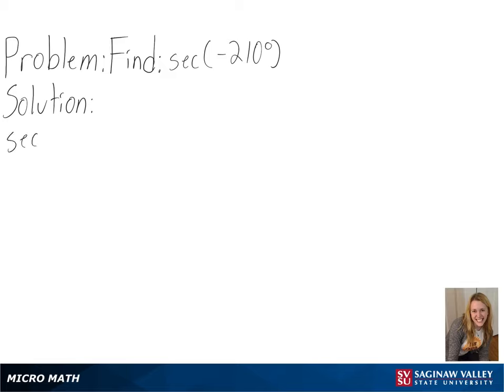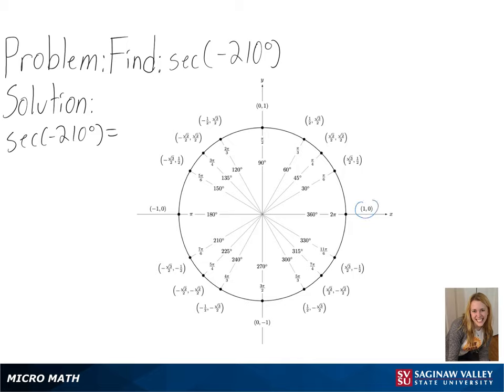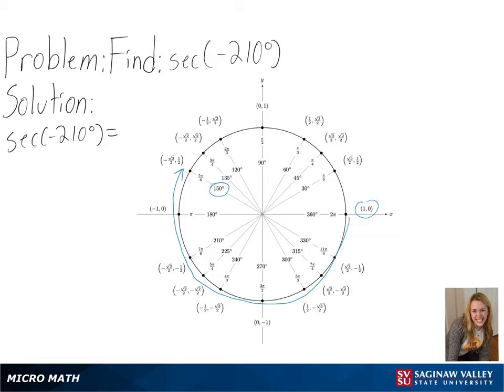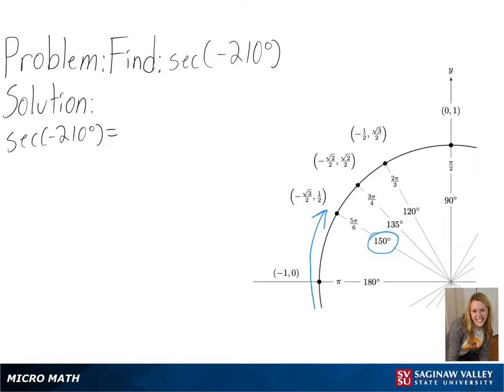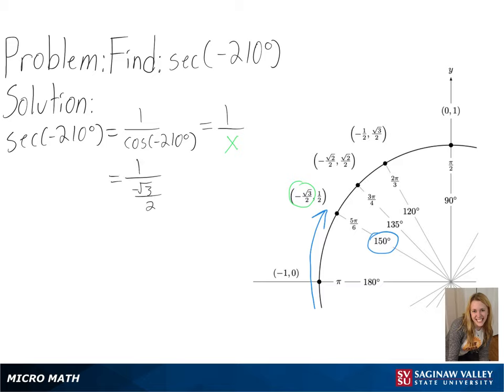Trigonometry: Find sec (-210°)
Anna from SVSU Micro Math helps you evaluate secant of an angle by using the unit circle.  The angle is given in degree measure.

Problem: Find sec (-210°)